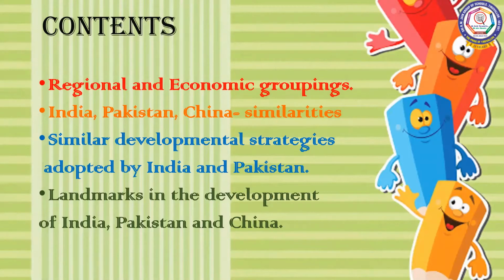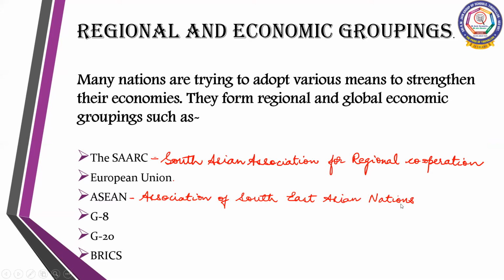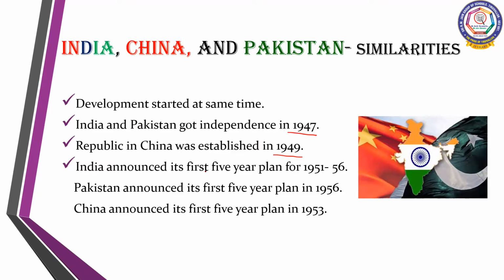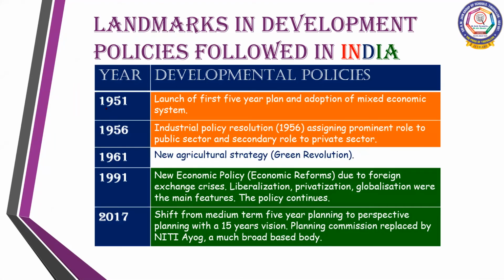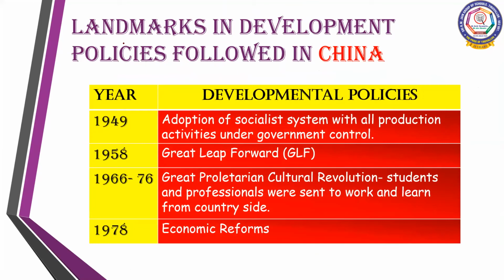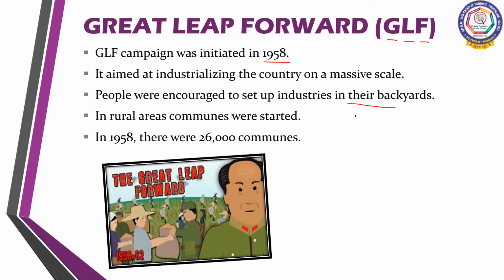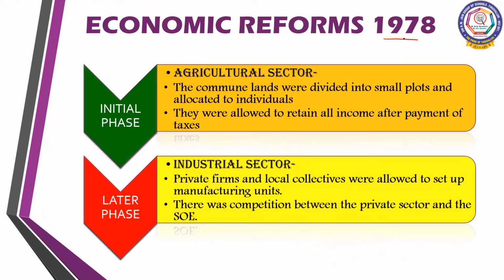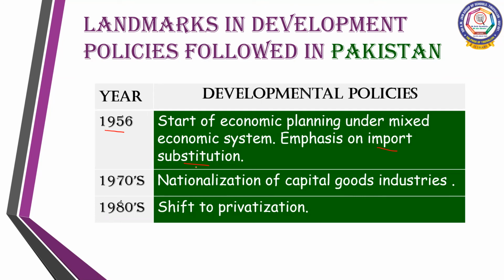CBSE - CLASS XII - ECONOMICS - DEVELOPMENT EXPERIENCE-DEVELOPMENT PATH OF INDIA, CHINA AND PAKISTAN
CBSE - CLASS XII - ECONOMICS - COMPARATIVE DEVELOPMENT EXPERIENCES OF INDIA AND ITS NEIGHBOURS - DEVELOPMENT PATH OF INDIA, CHINA AND PAKISTAN